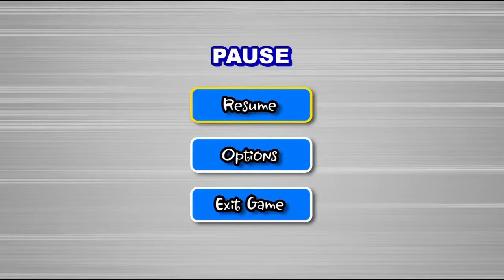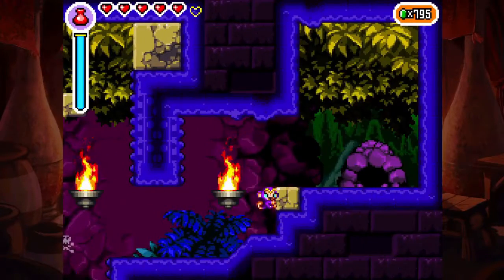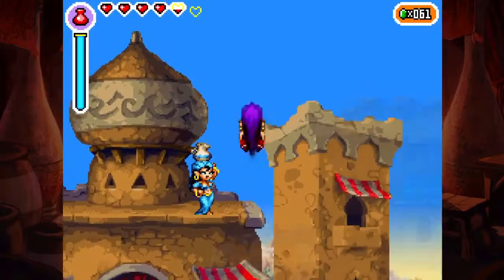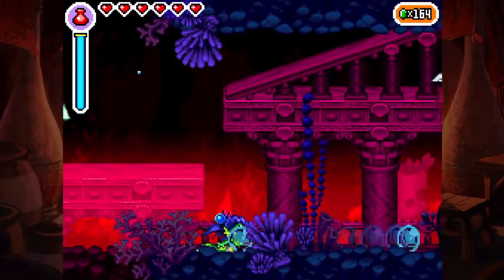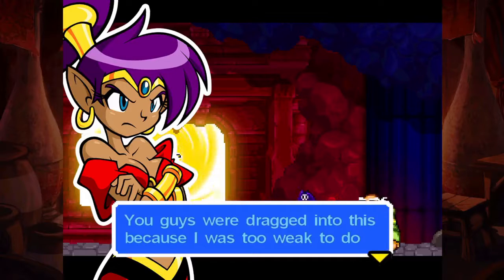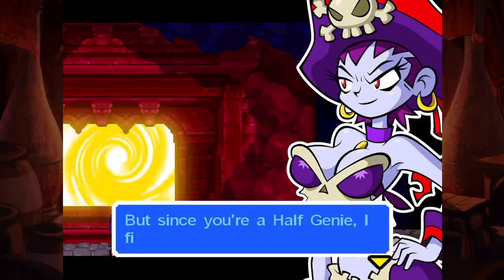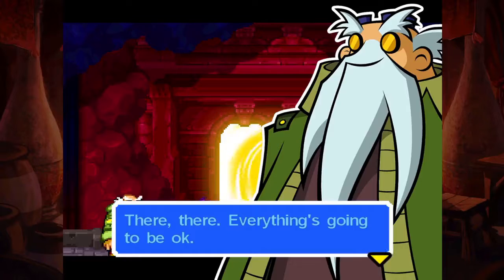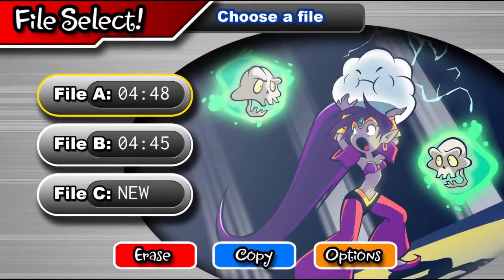Raiza Plays Shantae Risky's Revenge Finale: Cleaning Up & Saving Scuttle Town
Shantae goes to collect the remaining Magic Jams and upgrades too. Lastly we go to stop Risky Boots from harming Mimic as she takes her powers away to summon Nega Shantae in one final battle. Shantae saves Scuttle Town and peace is restored once more but with the loss of her magic she's only human now but is willing to keep the town safe with all her friends thus ending this Let's Play